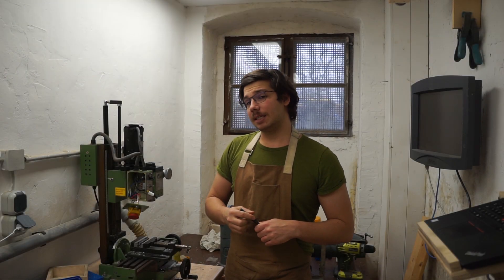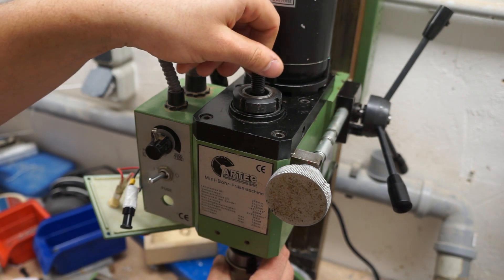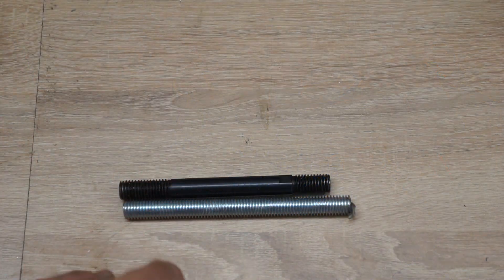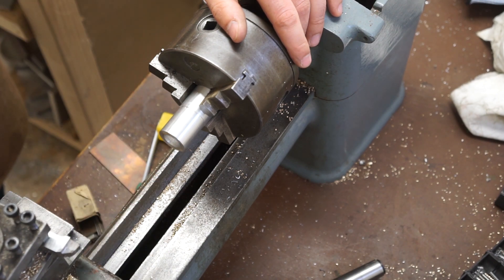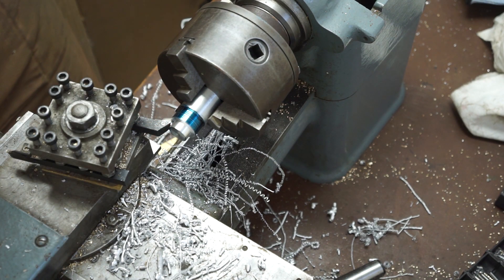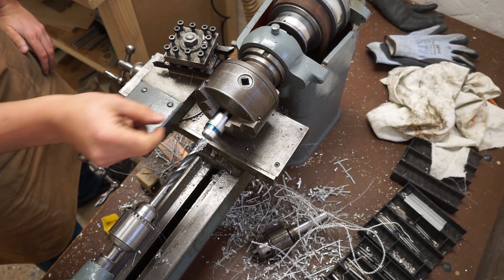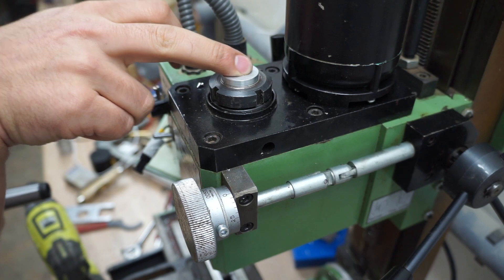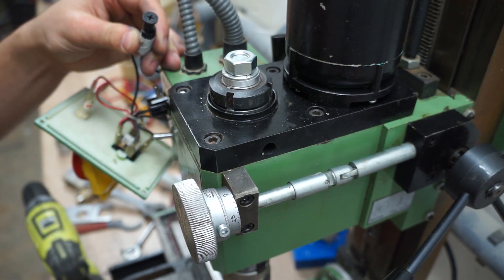Replacing / Upgrading the Drawbar on my Mini Mill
00:00 Introduction
00:11 What's a drawbar?
00:29 The Problems
01:33 Replacing the Drawbar
02:47 Machining a bushing
05:27 Presenting the results
06:58 Outro